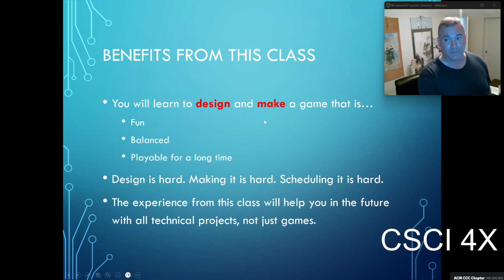Welcome to IS50!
Standard syllabus lecture